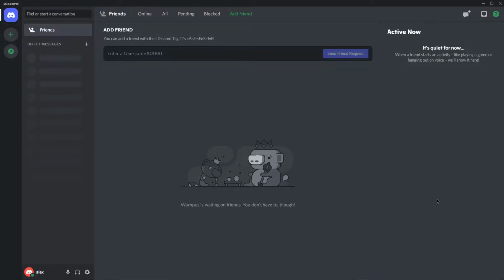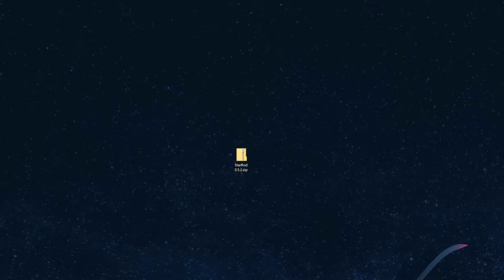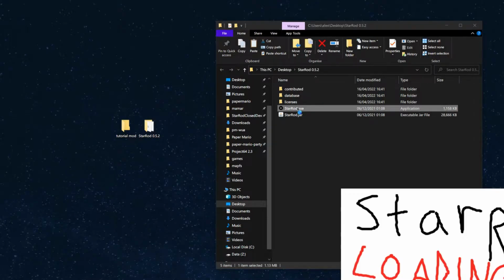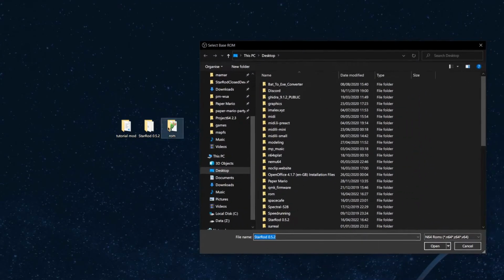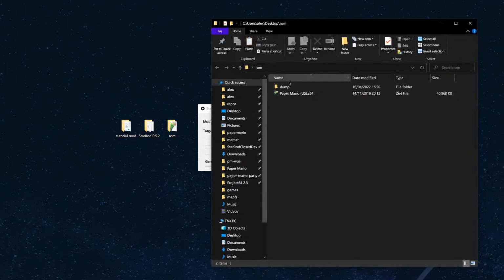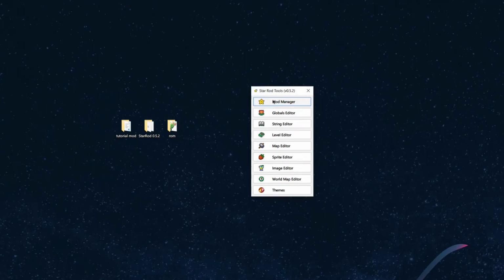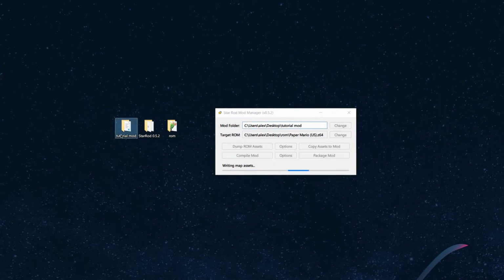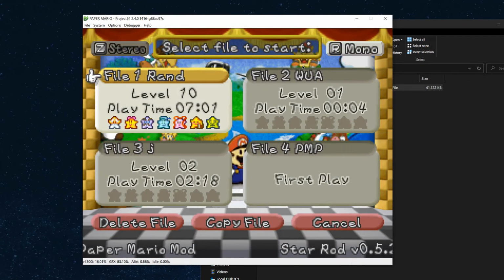How to start modding Paper Mario with Star Rod Classic in 5 minutes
This is a tutorial on how to start ROMhacking Paper Mario (N64) using the Star Rod toolchain.